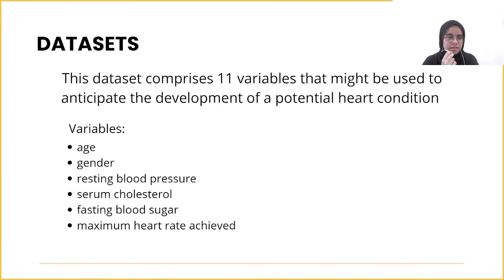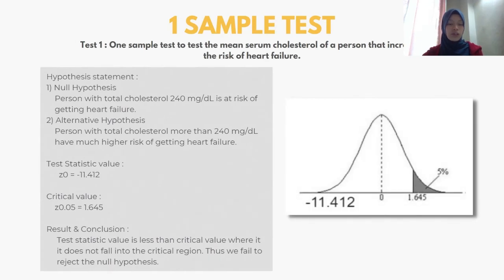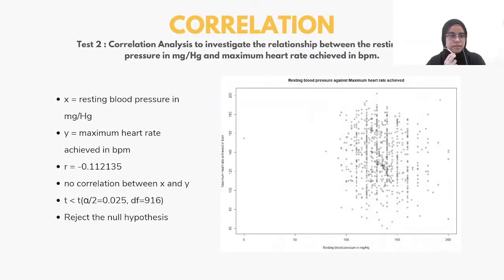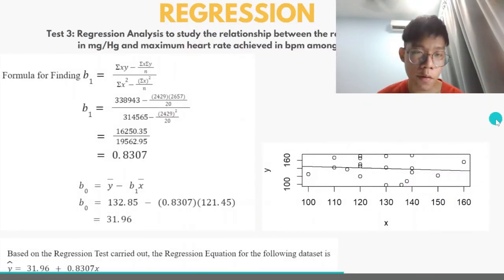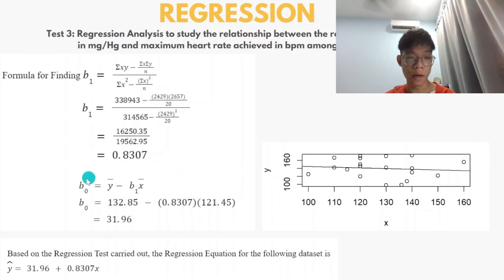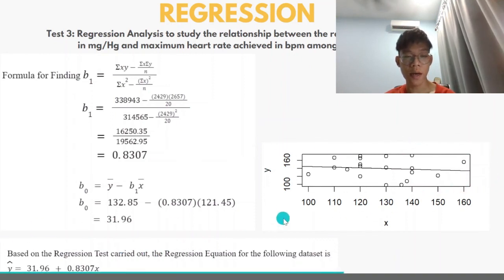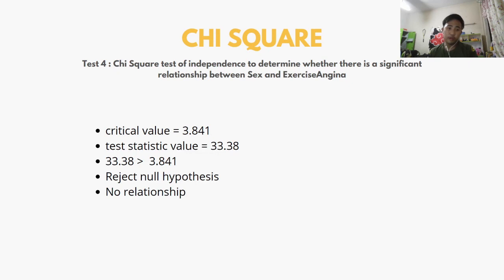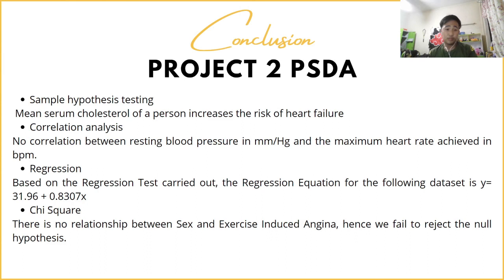PROJECT 2 PSDA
SECI 2143-09 Probability & Statistical Data Analysis
MUHAMMAD NAJMI ZULHUSNI BIN MOHD SAPUAN
DANIEL TENG WEI CHUNG
NORLIYANA AISYAH BINTI ZUBIR
MISYA SYAFIQAH BINTI MOHD SAFIAN